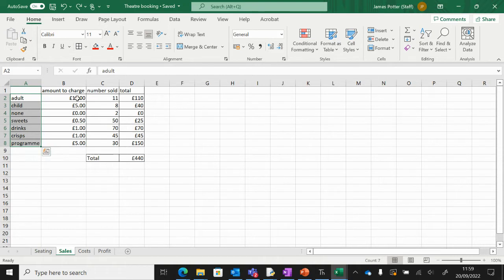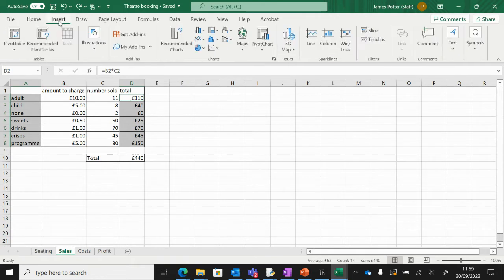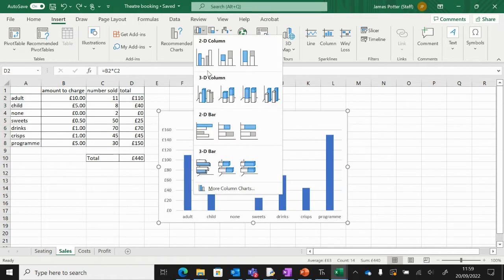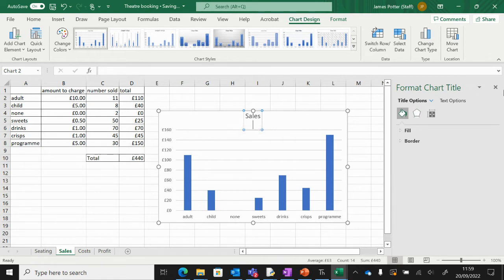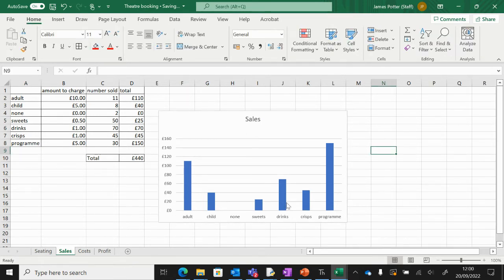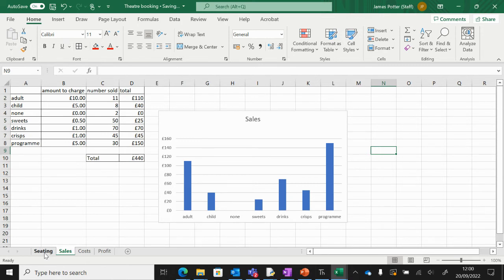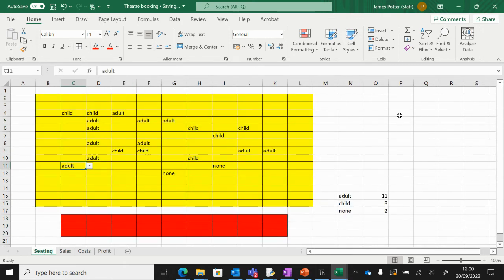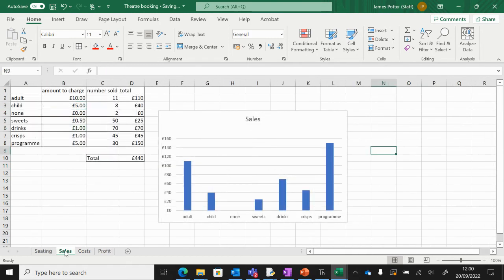7 Theatre booking charts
Part of the spreadsheet modelling course.